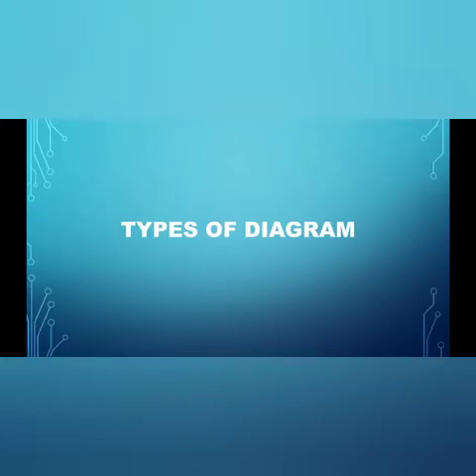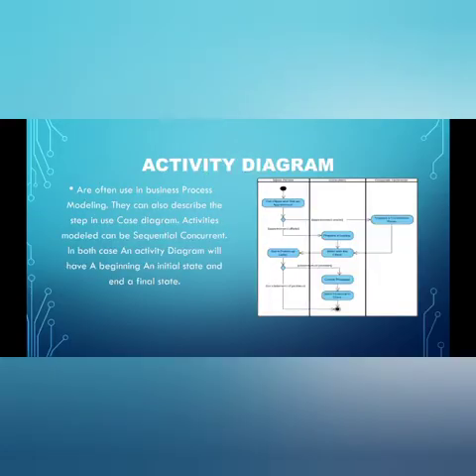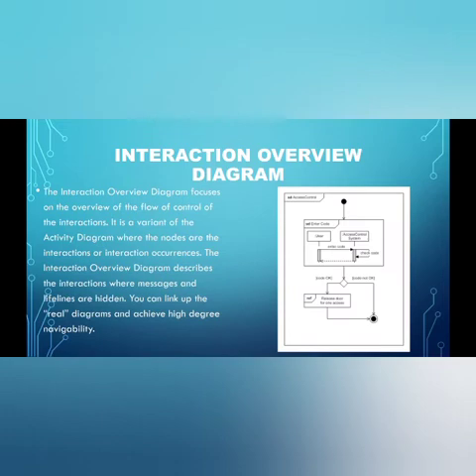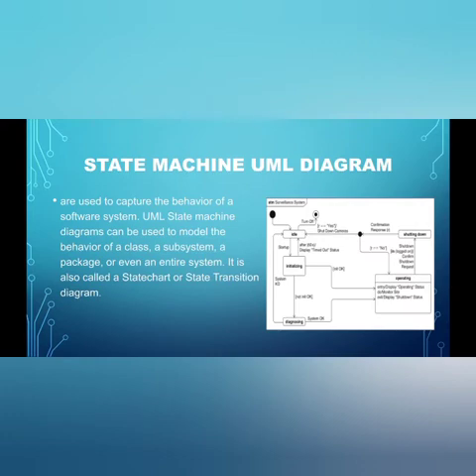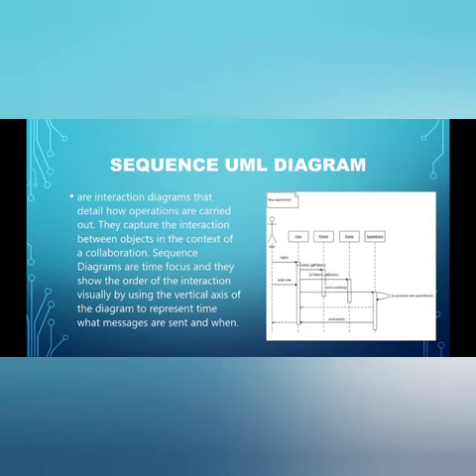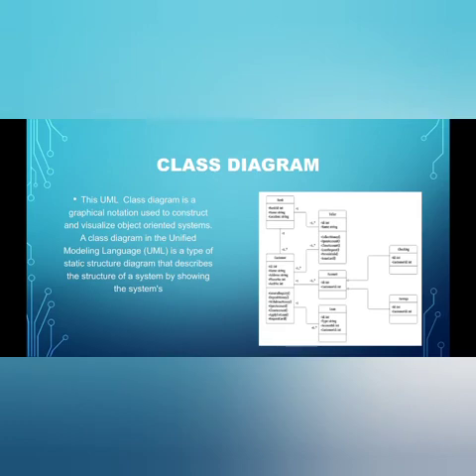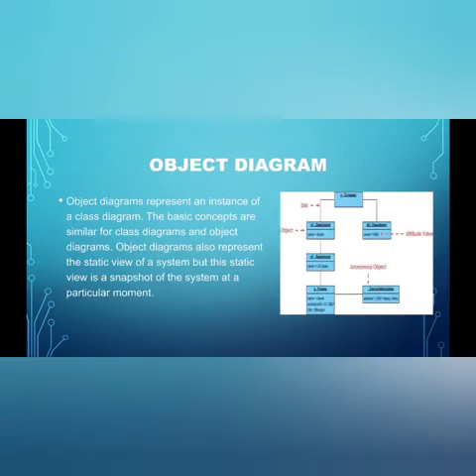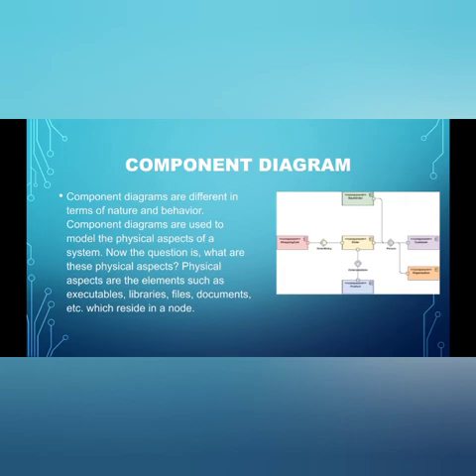Types of Diagram